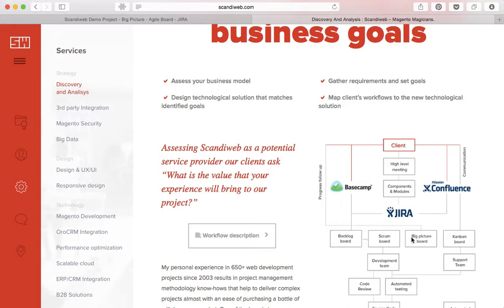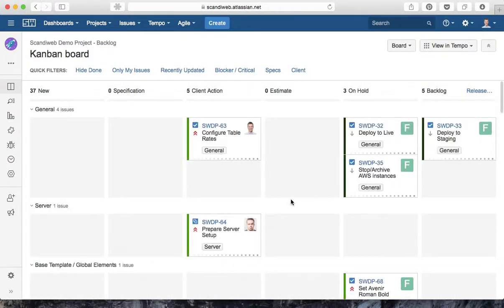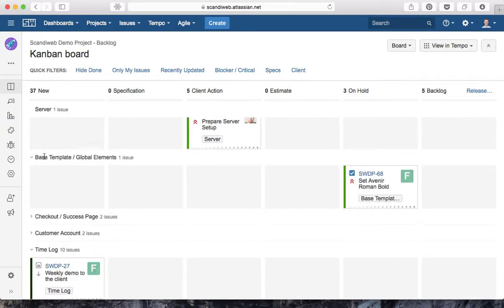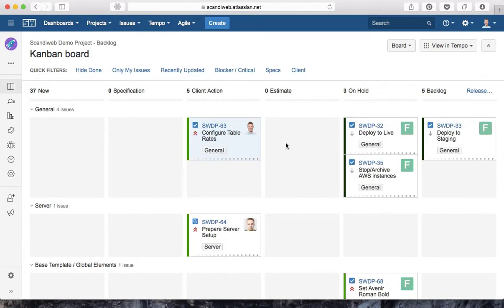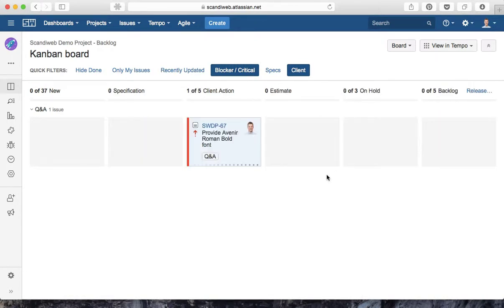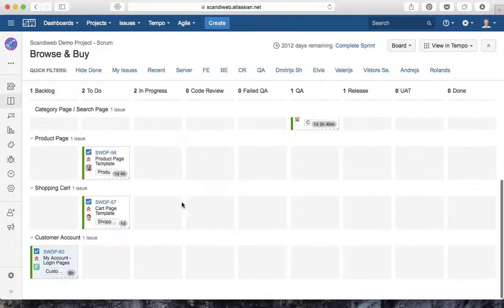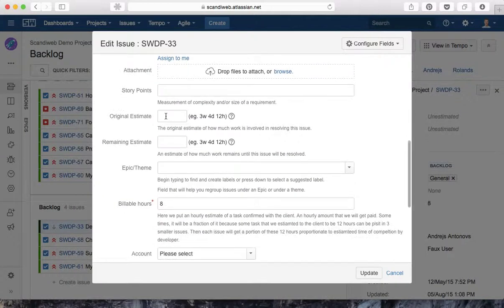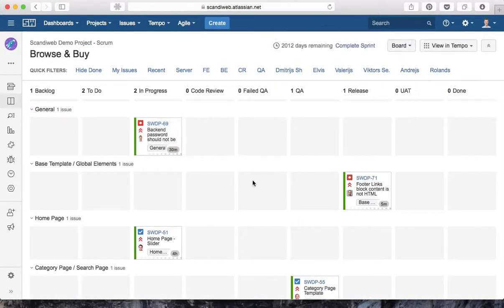Scandiweb Workflow in Jira - Part 2 - Backlog Board